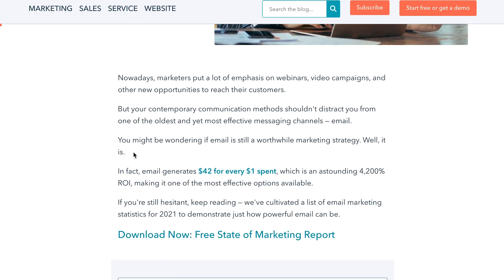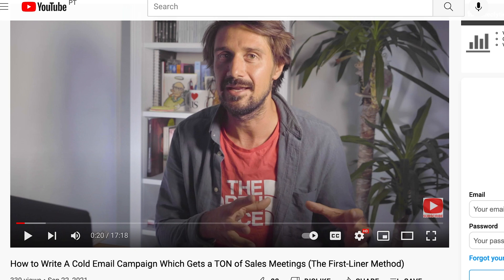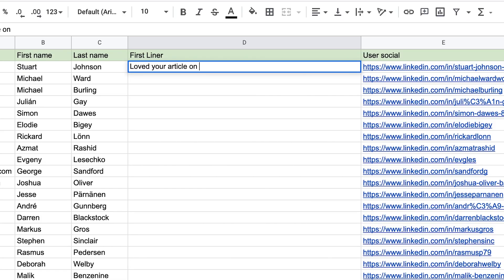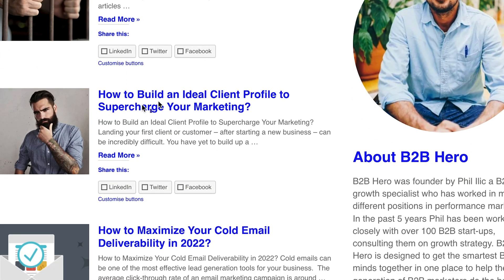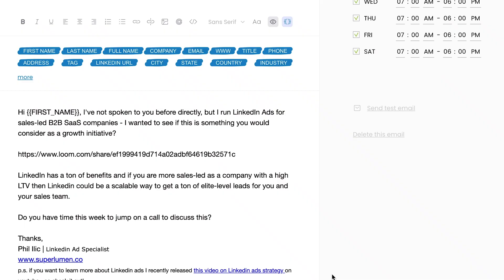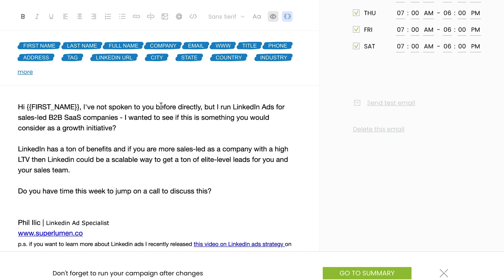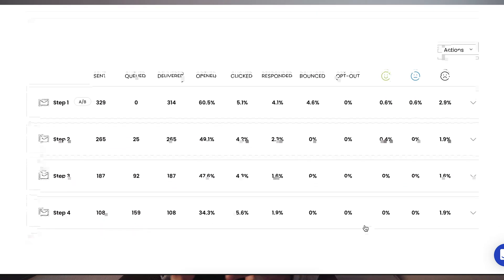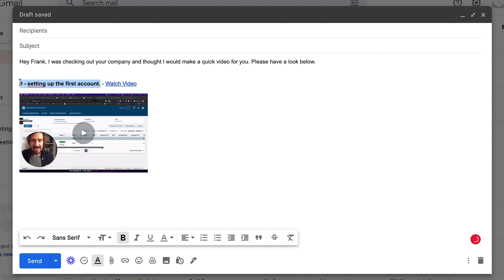Cold Email Marketing Tutorial (4 Strategies For 2022)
This is a cold email marketing tutorial video that goes over 4 strategies I have been a/b testing over the past months and which I recommend for 2022. I go over the first liner method, the direct method, the loom method and the lemlist advanced features method.

Chapters:
00:00 The 4 Strategies
00:00 The Firsliner method
00:00 The First Liner Method (Results)
00:00 The Direct Method
00:00 The Direct Method (Results)
00:00 The Loom Video Method
00:00 The Loom Video Method (Results)
00:00 The Lemlist Advanced Features Method
00:00 The Lemlist Advanced Features Method (Results)
00:00 Bringing it all together